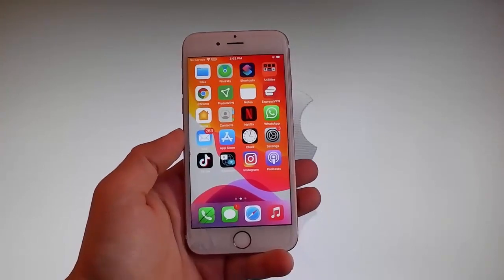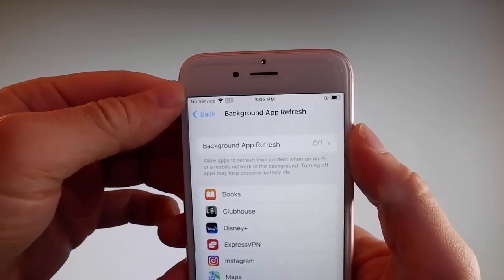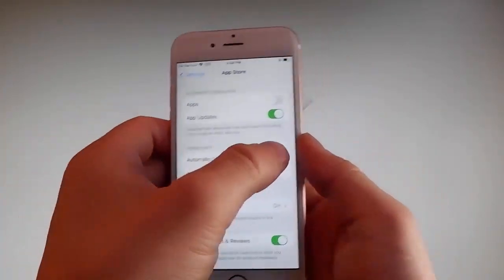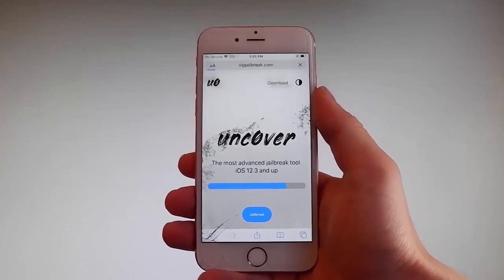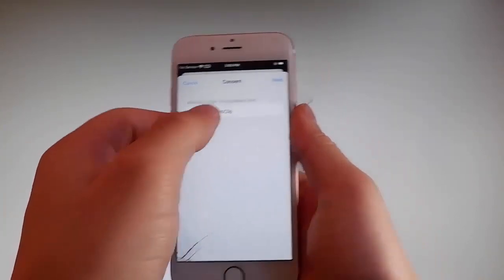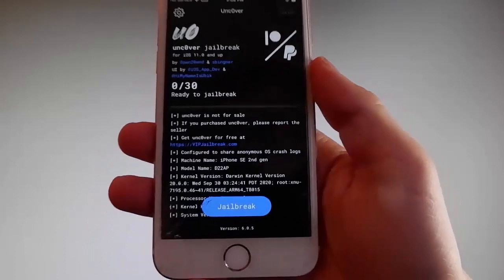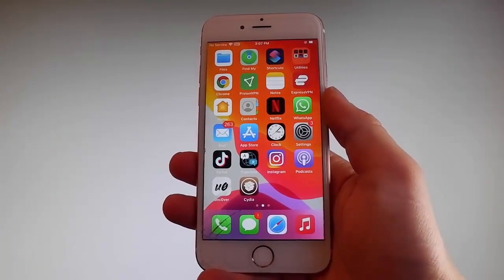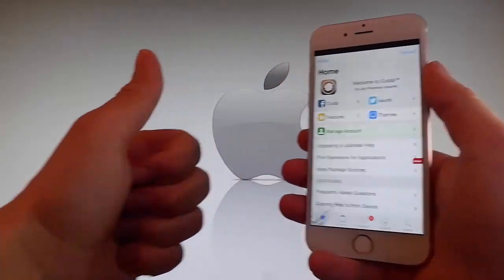Unc0ver Jailbreak 17.1 Untethered - Jailbreak iOS 17.1 Untethered [No Computer]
Hi everyone, in this tutorial we are looking at Jailbreak 17.1 which is comparable with the latest ios 17.1 and patches that are issued. We will review Jailbreak iOS 17.1 if patches are issued to make sure it still functions so Jailbreak iOS 17.1 untethered  can be installed at any time.

Also, Unc0ver Jailbreak 17.1 untethered  can be installed straight on to your iPhone. As it is an untethered install you do not need to link your iPhone to any other device to get the  Unc0ver Jailbreak 17.1.

Another benefit with this Latest Uncover jailbreak will really help you out. As you install Unc0ver Jailbreak 17.1 to your iPhone you will also get the latest version of Cydia installed as well.

This means you will have instant access to Cydia which is still one of the best APT Package Managers around. You will be able to get some great apps, tweaks and themes that are just not available from Apples App Store when you use this iOS 17.1 Jailbreak no computer install.

We have tested unc0ver download 17.1 and can confirm that it was a clean install and with Jailbreak Unc0ver 17.1 we found no traces of any viruses, malware or adware. Just watch the iOS Jailbreak 17.1 Tutorial to see how easy it is to install, we found it to be fully compatible with all our test devices and Apples ios. As you can see unc0ver jailbreak 17 has a lot going for it so check out this unc0ver tutorial 17.1 right now.

Grab your phone and install Jailbreak iOS 17.1 No PC right now.

jailbreak ios17
unc0ver 17.1
how to jailbreak ios 17.1 untethered
ios 17.1 jailbreak
tutorial unc0ver untethered 17.1